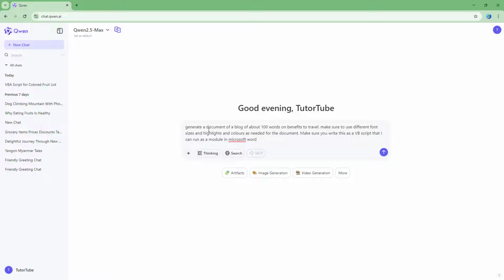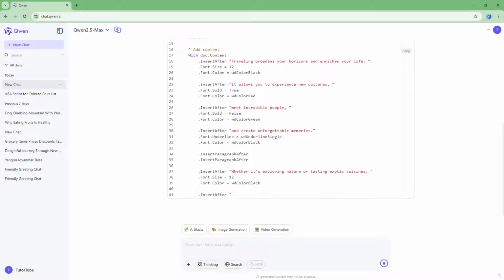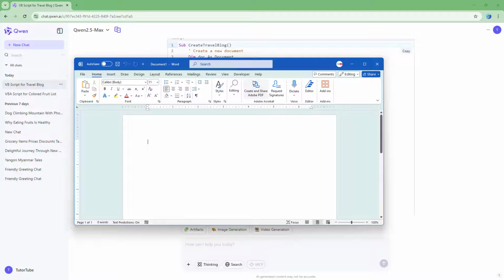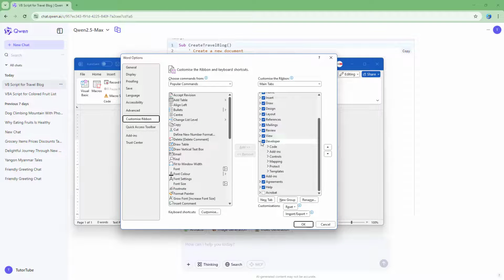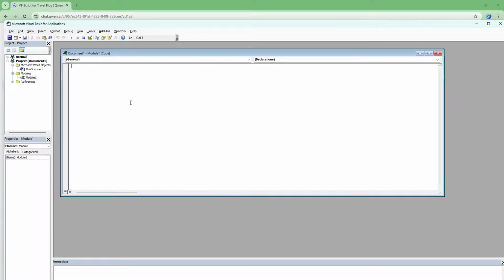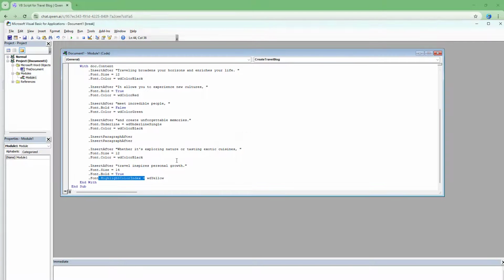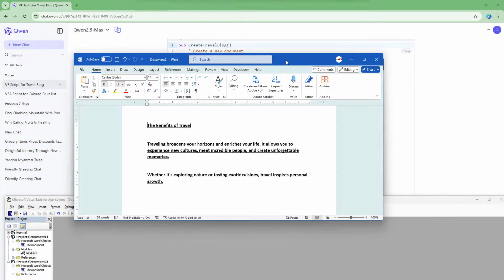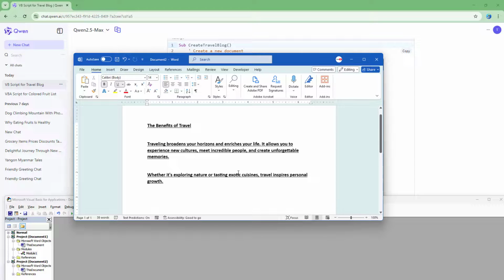Qwen - Lesson 8 - Word Documents Generation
In this tutorial, we will be discussing about Word Documents Generation in Qwen Chat a powerful AI text-based chatbot developed by Alibaba.